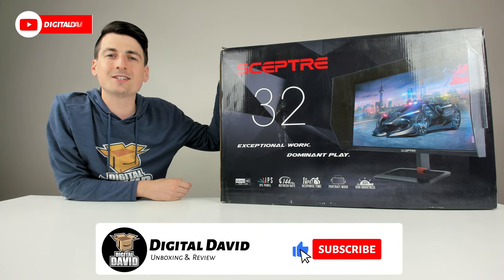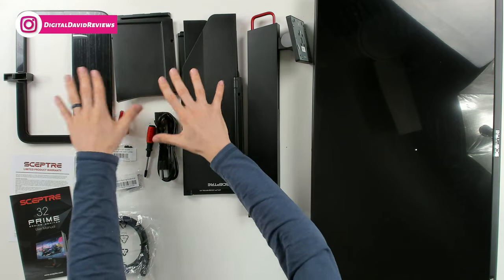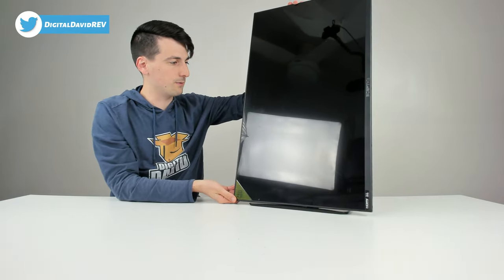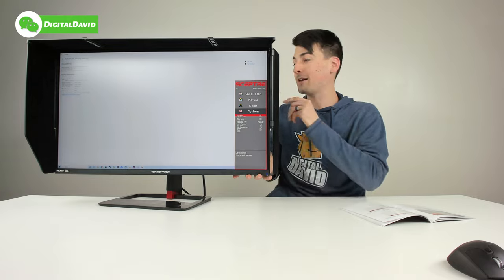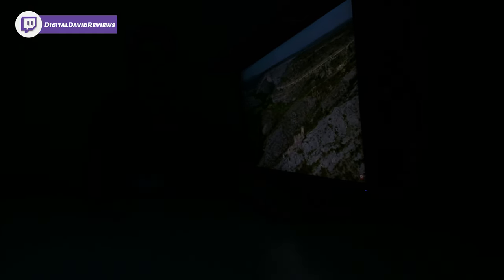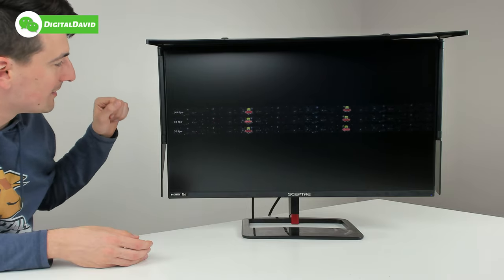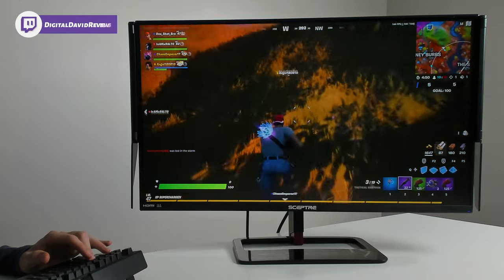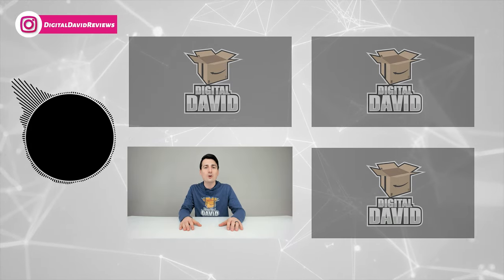Sceptre Monitor Review // Sceptre IPS 32" 1440p 144hz 1ms Gaming Monitor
Sceptre IPS 32 inch QHD LED Monitor
Amazon INTL

Sceptre IPS 32 inch QHD LED Monitor HDR400 2560x1440 HDMI DisplayPort up to 144Hz 1ms Height Adjustable Gaming Blinders Included, Build-in Speakers Gunmetal Black 2021 (E325B-QPN168+)

00:00 - Intro
01:14 - Packaged Contents
04:08 - Monitor Close Up
05:43 - Stand Installation
07:03 - Stand Demo
08:05 - Gaming Blinders Install
09:05 - Blinders Demo
09:34 - Menu Settings
11:09 - RGB Lights
12:36 - Picture Settings
13:42 - Viewing Angle
15:13 - Web Browsing
16:21 - Speaker Test
17:50 - NVIDIA Settings
18:22 - Motion Test
19:25 - Input Lag Test
20:27 - Fortnite Gaming
21:44 - Warzone Gaming
23:09 - Outro